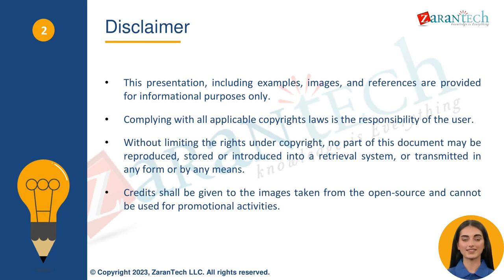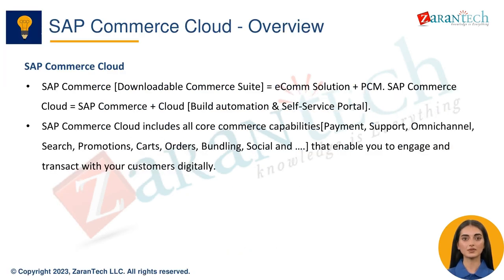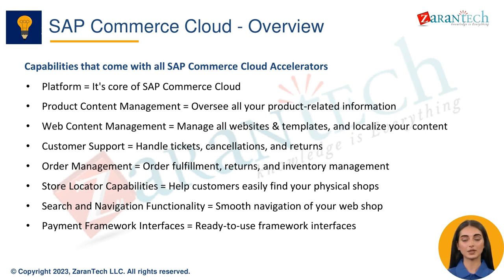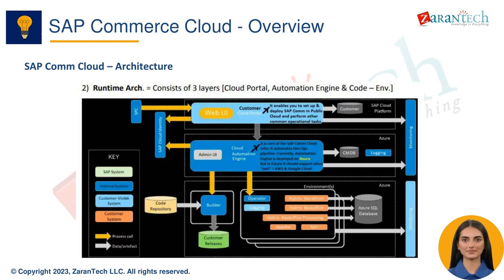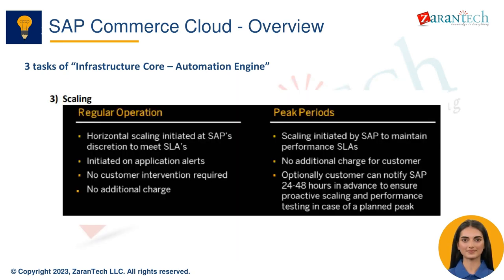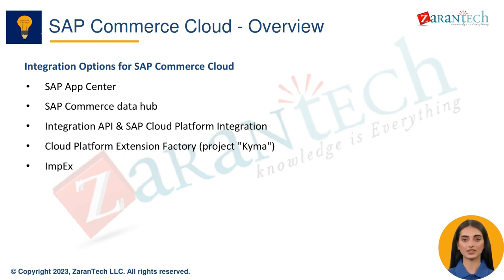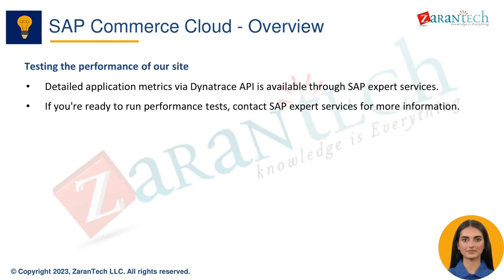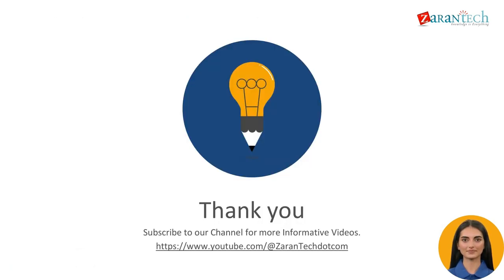SAP Commerce Cloud Overview | ZaranTech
👉 In this video you will learn about SAP Commerce Cloud - Overview.